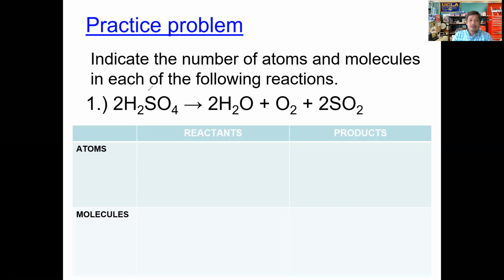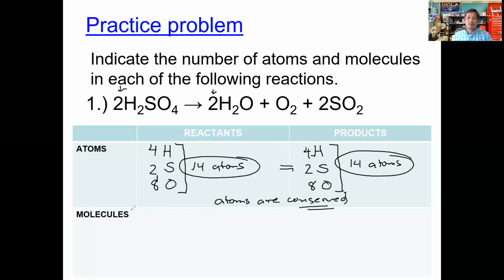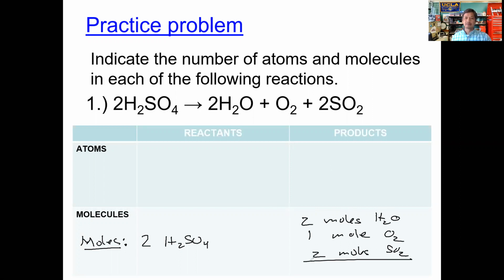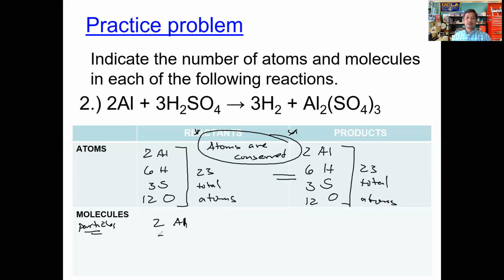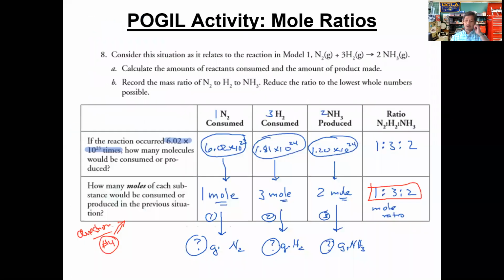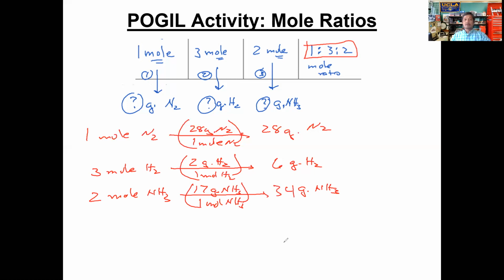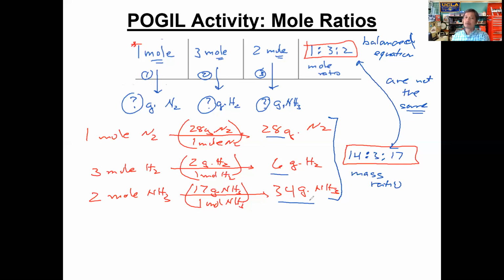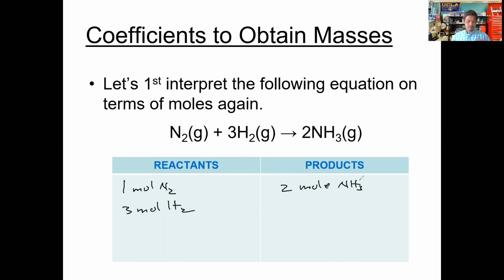Chemistry Monday 5/4/20